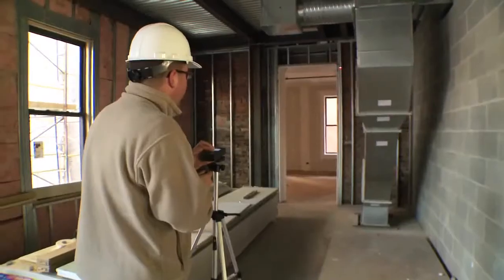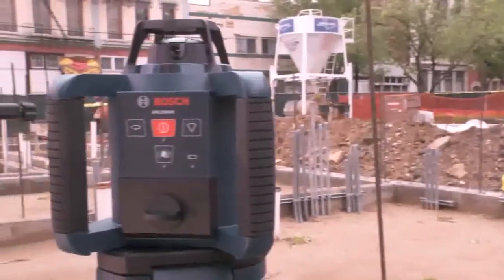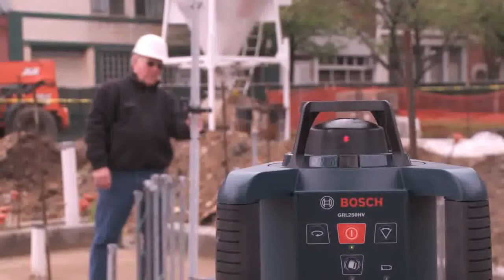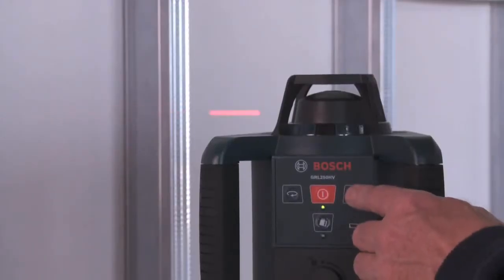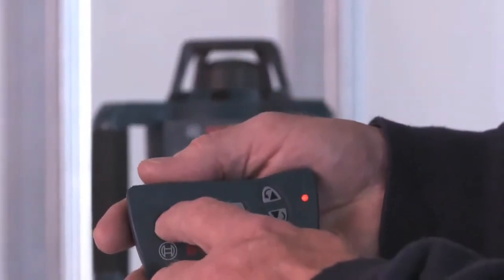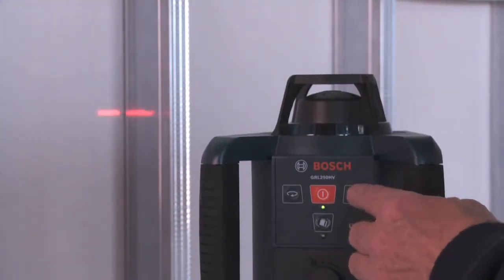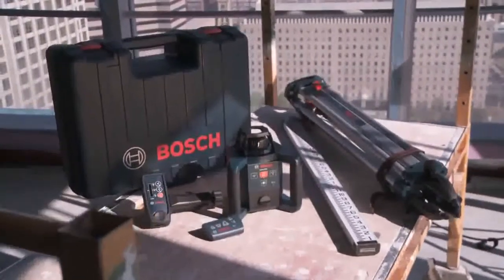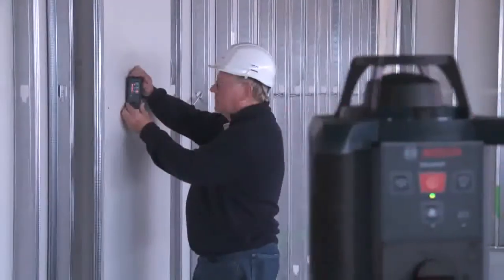Bosch Dual-Axis Self-Leveling Rotary Laser - GRL250HV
to learn more about the GRL250HV Rotary Laser from Bosch!

Patented dual-laser system with separate horizontal and vertical lasers for us in both indoor and outdoor applications

Smart Pendulum leveling system automatically senses out of level conditions and locks to prevent damage when unit is off

Patented motorized Microfine plumb alignment system allows left and right vertical beam adjustment without unit relocation

Beam customization with six lengths (0, 3, 10, 30, 45 and 120 Degrees) and three speeds (350, 600, and 1,200 RPM) for diverse applications and lighting conditions

Easy in-field recalibration makes it convenient to maintain accuracy and prevent downtime